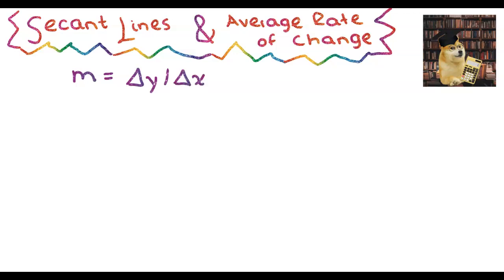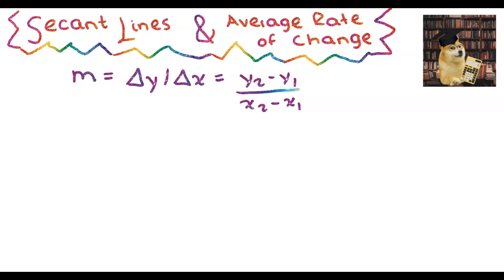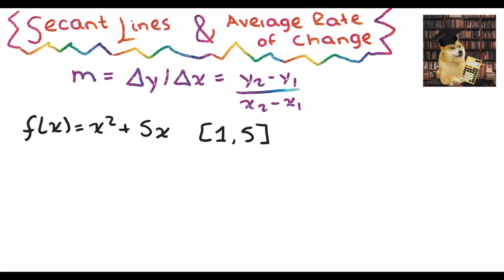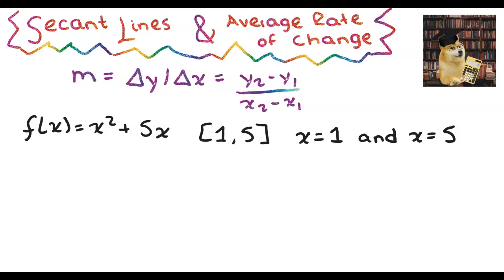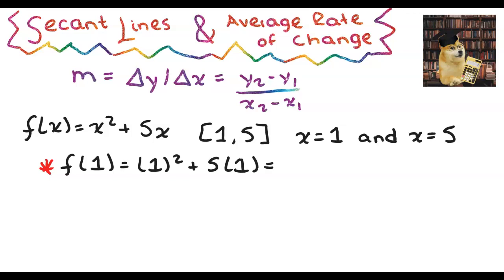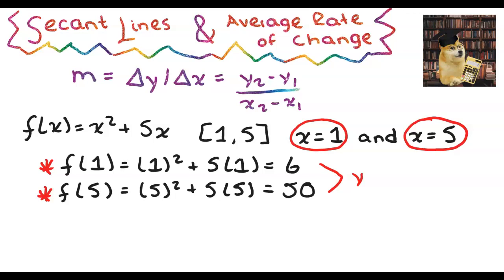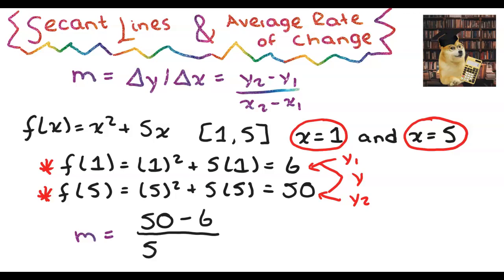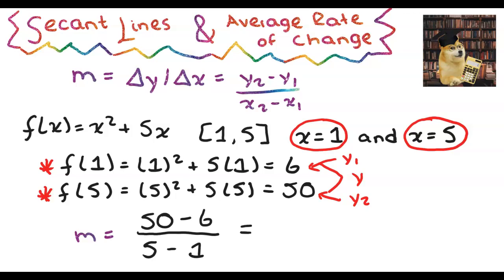Defining average and instantaneous rates of change at a point: Algebros' Lesson